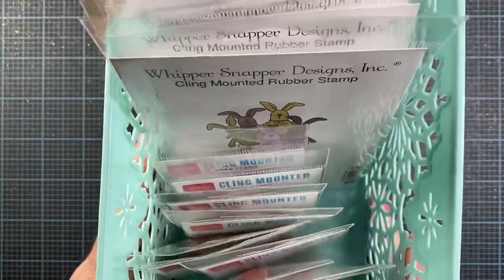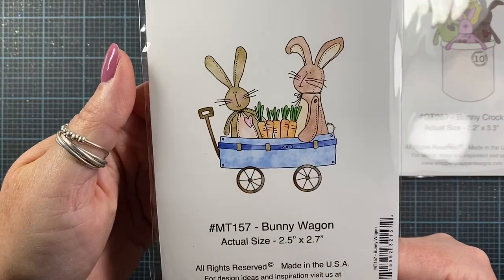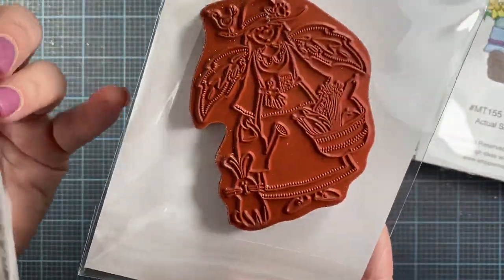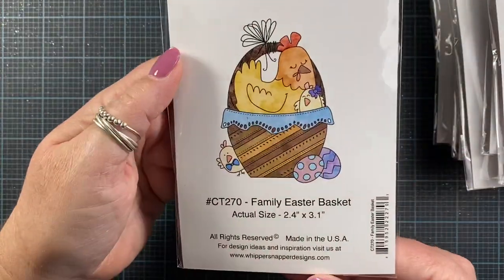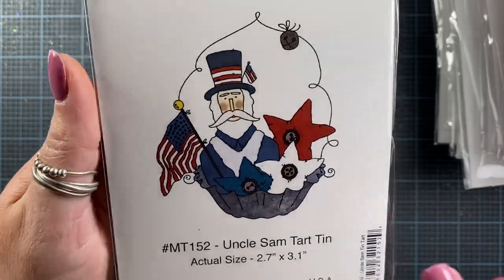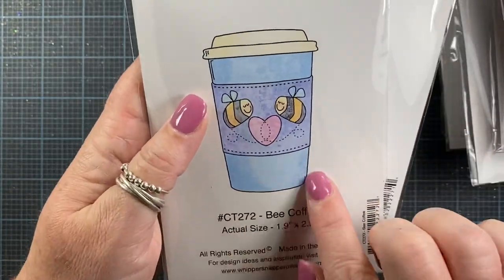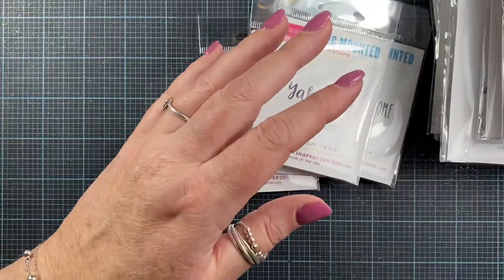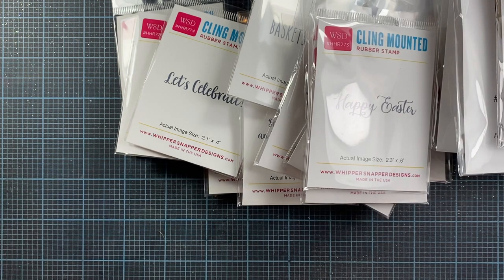New Stamps! Whipper Snapper Designs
Hello friends!
You can find my stamps for Whipper Snapper Designs

Some of my favorite, and most asked about supplies:
Serrated Tracing Wheel (used for faux stitching!)
Glitter Dust Spray
White Burlap Twine
White cording
Brown cording
Brown cording - 2 pack
Rusted wire
Snug Hug Seam Binding
Seam Binding

...\\ Social Media //...

... \\ Mail //...